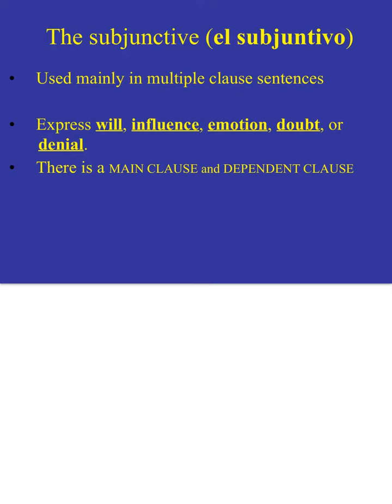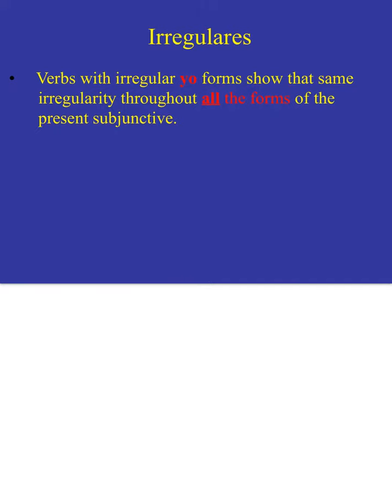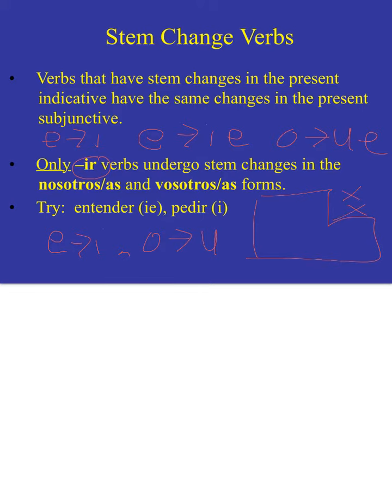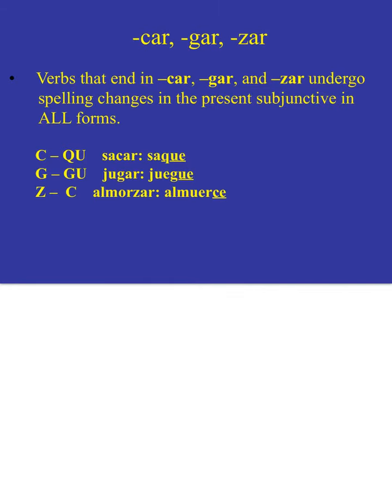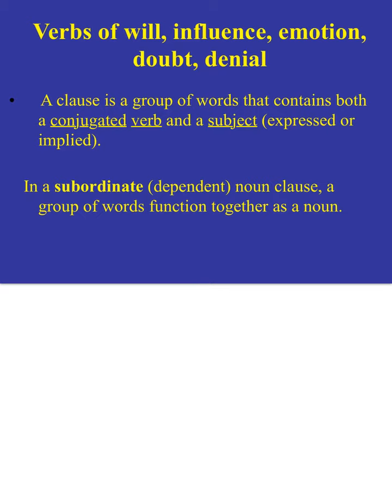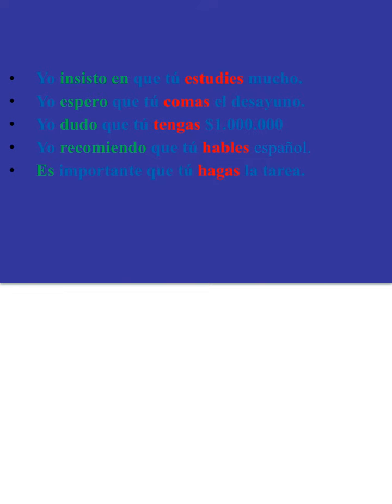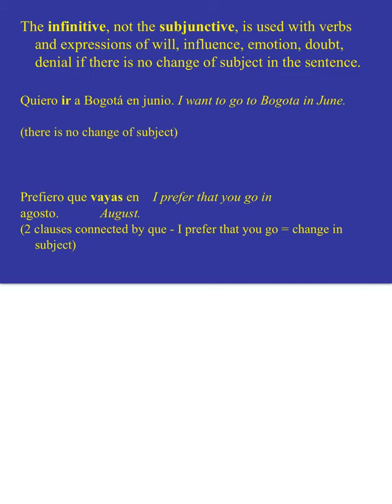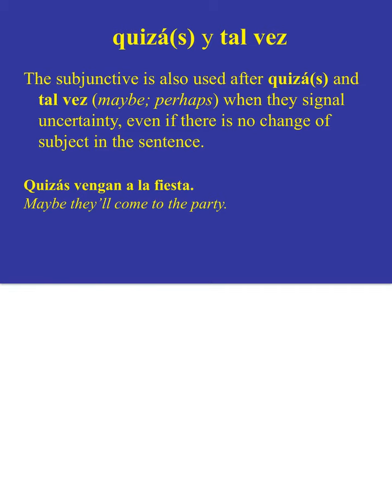subjunctive will influence emotion doubt denial